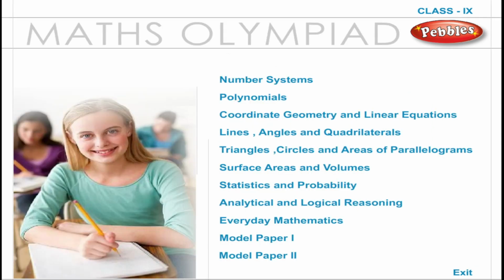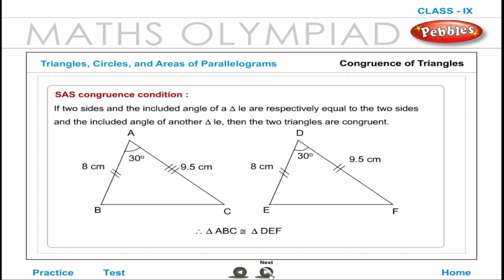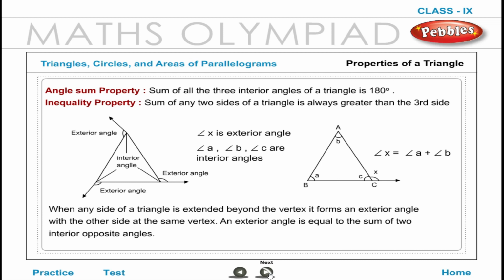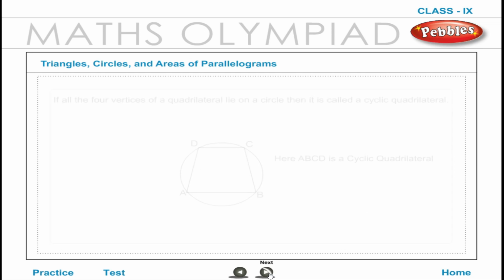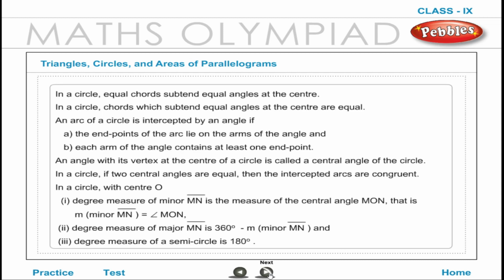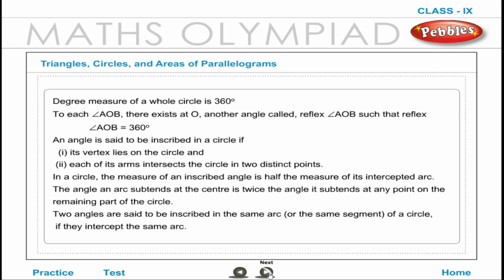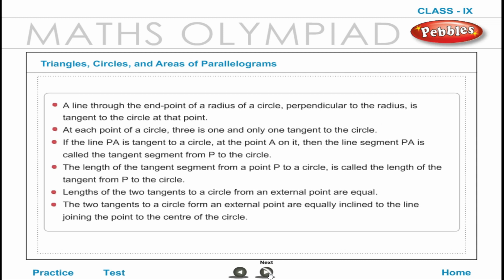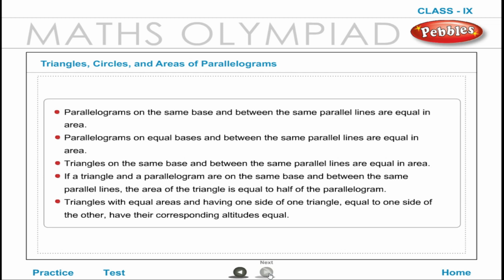Triangle,Circles & Areas of Parallelograms | Maths Olympiad 9th Class | Olympiad Exam Preparation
Triangle,Circles & Areas of Parallelograms | Maths Olympiad 9th Class | Olympiad Exam Preparation | Mathematics

Number Systems
Polynomials
Coordinate Geometry & Linear Equations
Lines,Angels & Quadrilaterals
Triangle,Circles & Areas of Parallelograms
Surface Areas & Volumes
Statistics & Probability
Analytical & Logical Reasoning
Everyday Mathematics
Model Paper